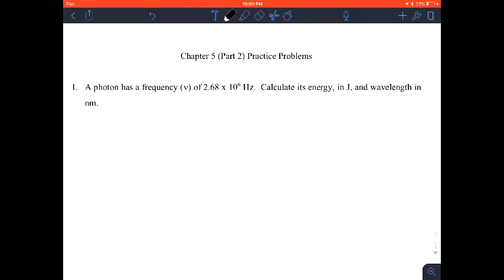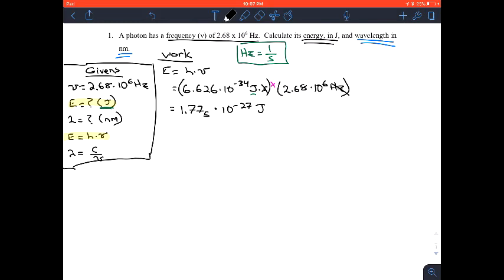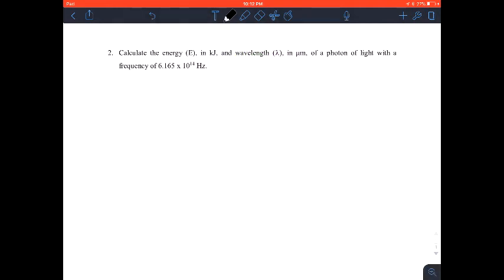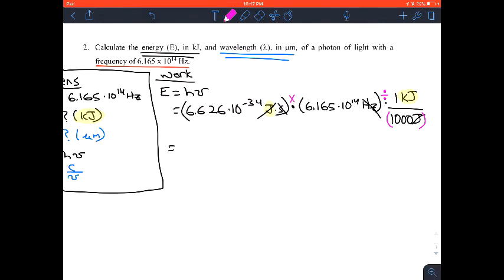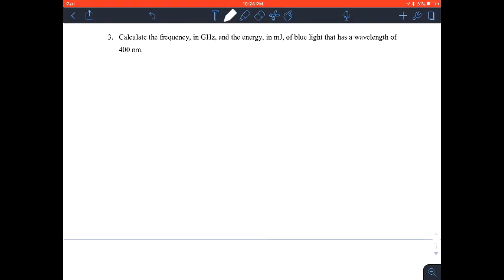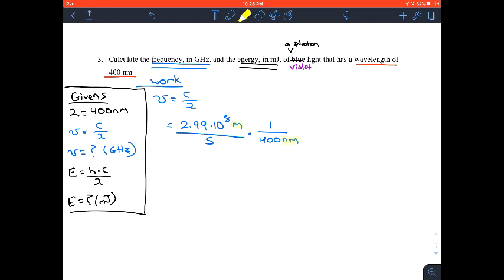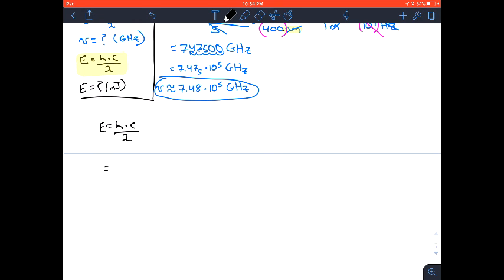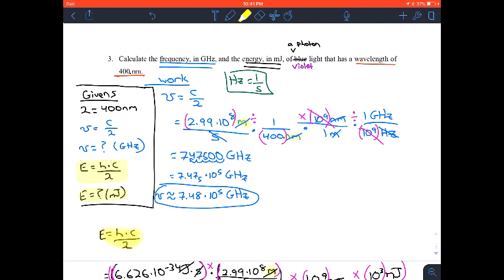Chapter 5.2: Calculating Energy, Frequency, and Wavelength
This video demonstrates how to calcuate the energy, frequency and wavelength of a photon of light.